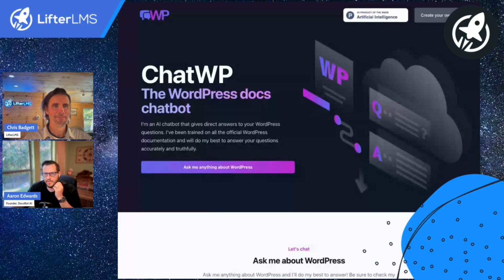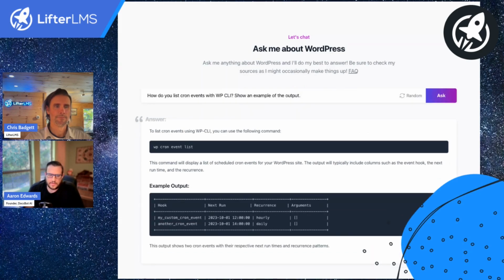AI for Course Creators with Aaron Edwards From DocsBot AI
In this LMScast episode, Aaron talks with Chris Badgett about AI for course creators. Click here to view the full episode and show notes